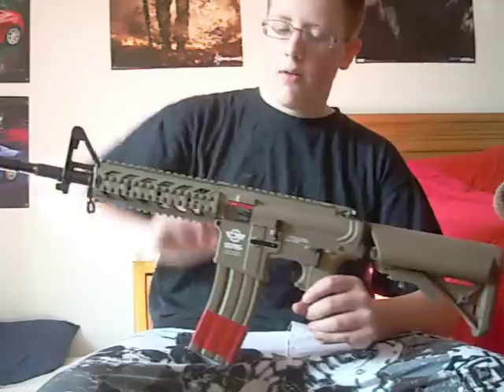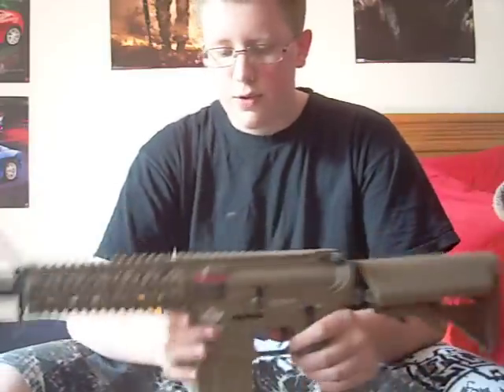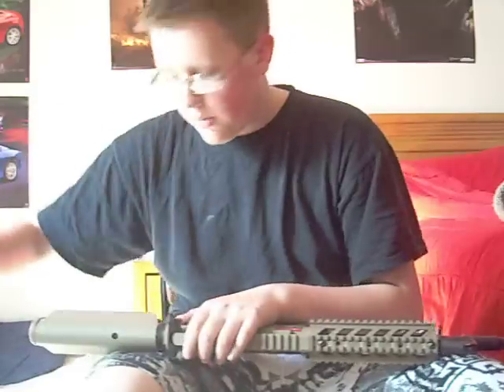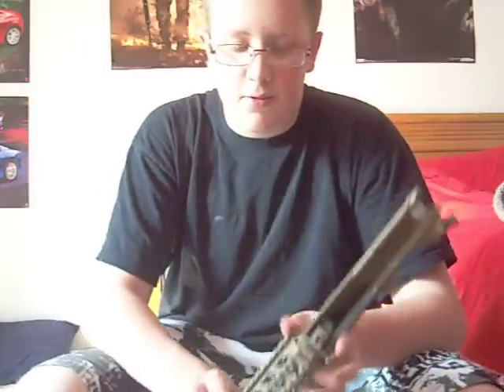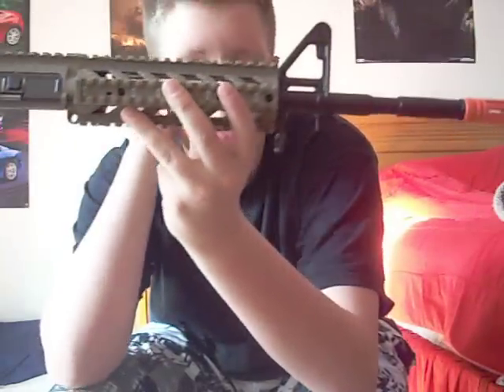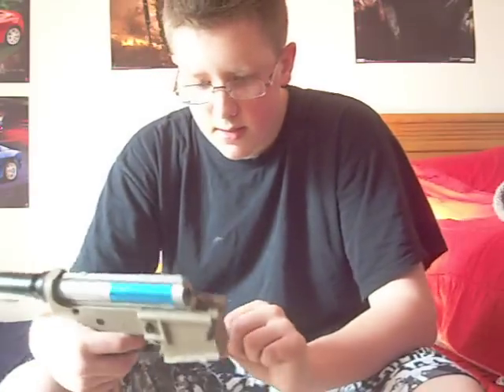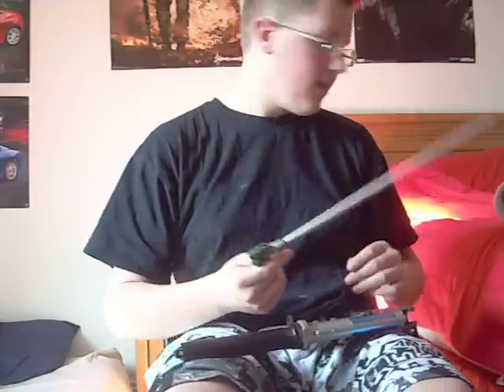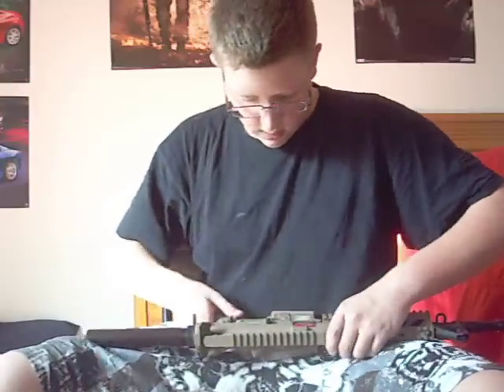Disassembly of your Gun parts: Your upper and lower receiver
In this video I'm going to explain how to take apart your upper and lower receiver. By doing this you will be able to access your barrel, gearbox, and hop up, be ready for the next episode, the new KWA KP8 USP!